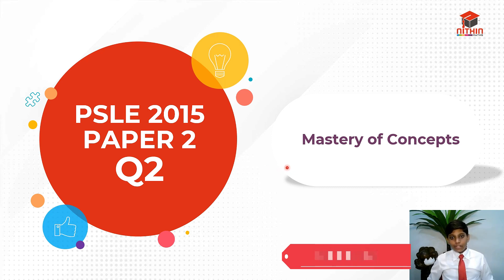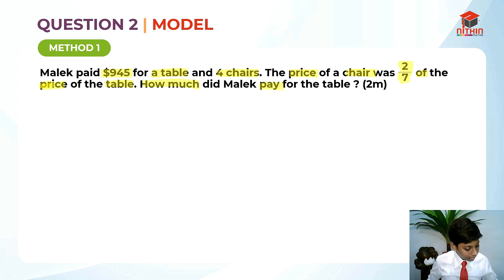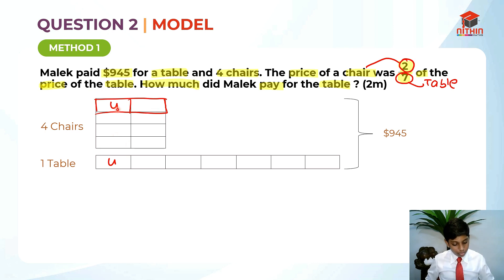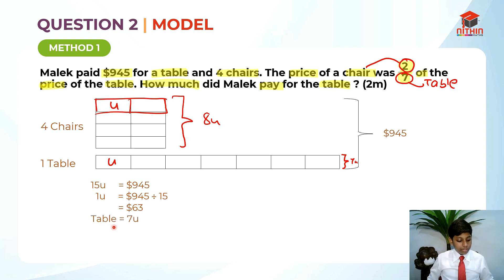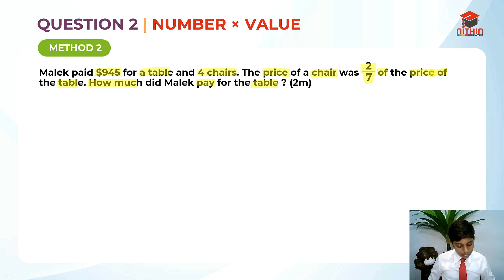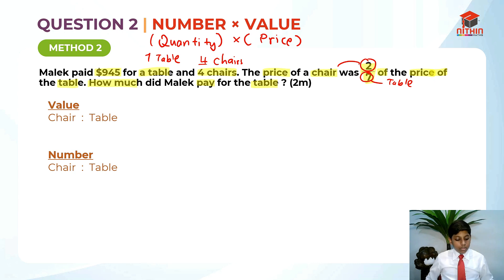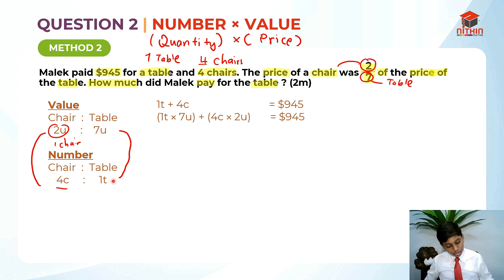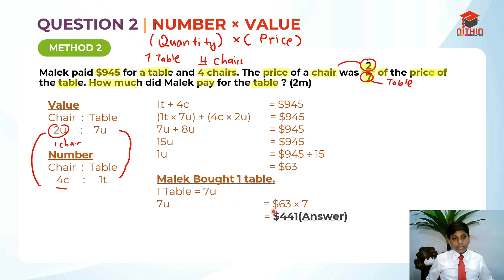PSLE Math 2015 | Paper 2 Question 2 | Primary 6 Singapore | Model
About this Video :  Question 2  | Model
In this video the solving of a mathematical problem making use of models like the rectangle structures which are composed of relationships and variables is described.  Functions, differential operators and variables that are abstractions of system parameters of relevance that can be quantified are represented and worked out in a simple and easily understandable way. To arrive at the final answer to the problem one can follow either of the methods that are clearly described in the video.